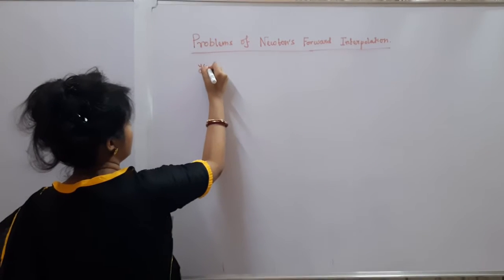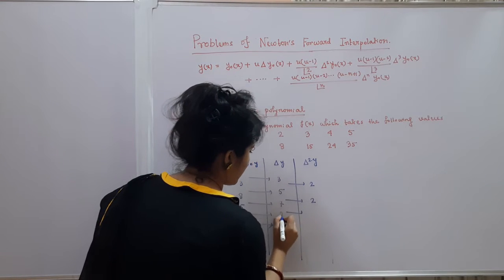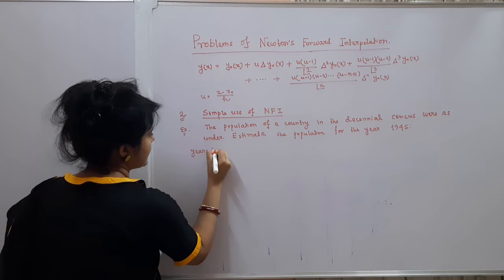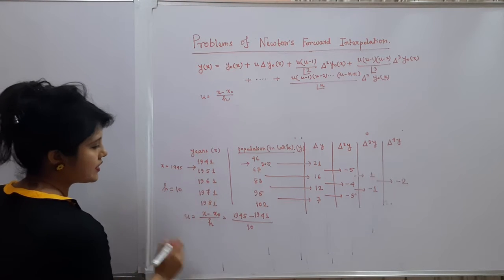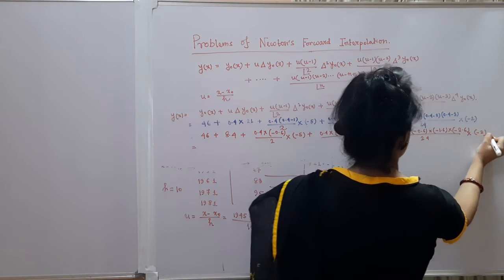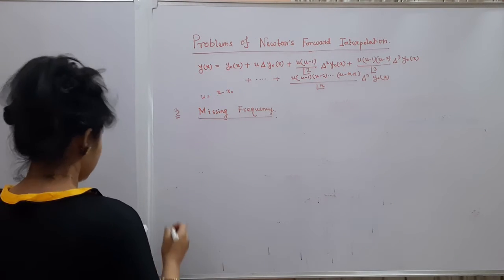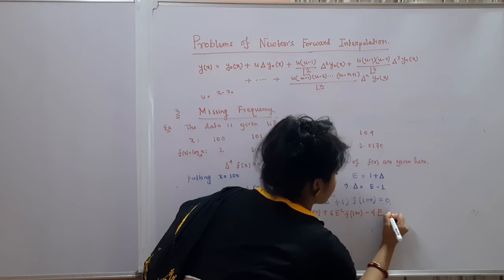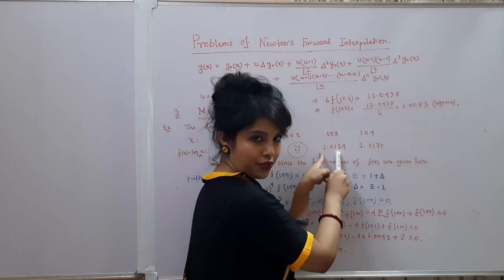Problems on Newton's Forward Interpolation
The video is made for B.Sc General SEM III Mathematics Students